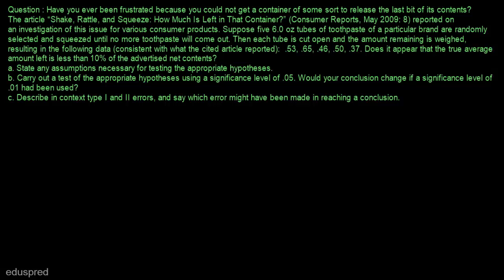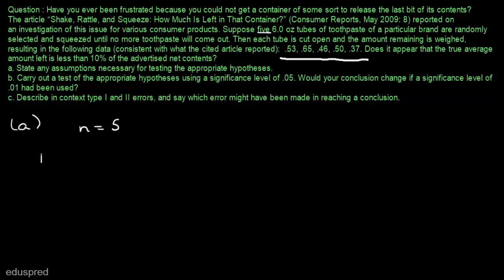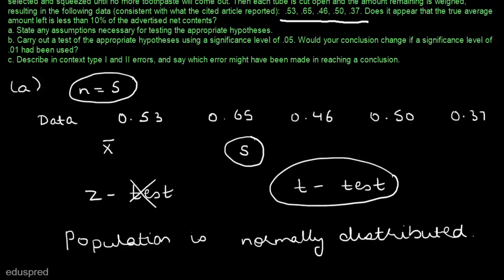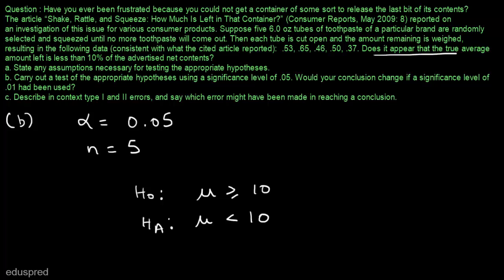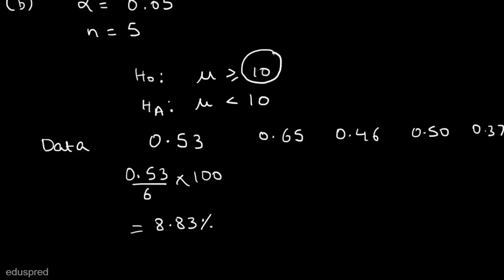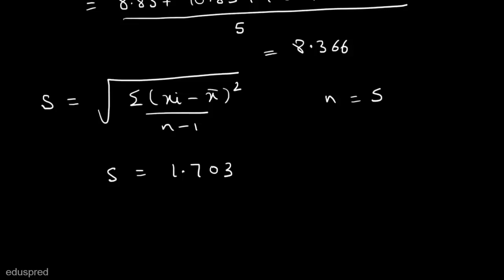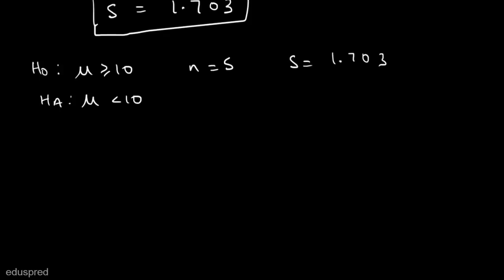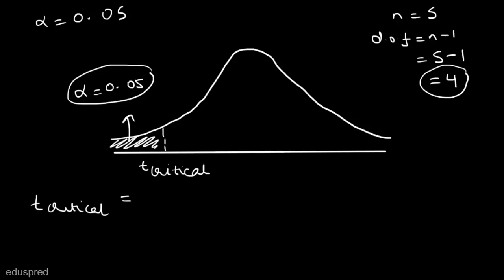Hypotheses Testing (Single Sample) : Solved Example #1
Question: Have you ever been frustrated because you could not get a container of some sort to release the last bit of its contents? The article "Shake, Rattle, and Squeeze: How Much Is Left in That Container?" (Consumer Reports, May 2009: 8) reported on an investigation of this issue for various consumer products. Suppose five 6.0 oz tubes of toothpaste of a particular brand are randomly selected and squeezed until no more toothpaste will come out. Then each tube is cut open and the amount remaining is weighed, resulting in the following data (consistent with what the cited article reported): .53, .65, .46, .50, .37. Does it appear that the true average amount left is less than 10% of the advertised net contents?
a) State any assumptions necessary for testing the appropriate hypotheses.
b) Carry out a test of the appropriate hypotheses using a significance level of 0.05. Would your conclusion change if a significance level of 0.01 had been used?
c) Describe in context type 1 and 2 errors, and say which error might have been made in reaching a conclusion.

0:00 Introduction to Question (1) Hypotheses Testing (Single Sample)
0:57 Part (a)
2:50 Part (b)
11:45 Part (c)